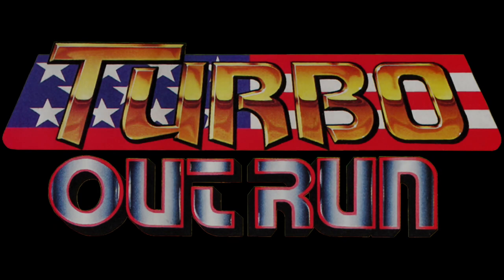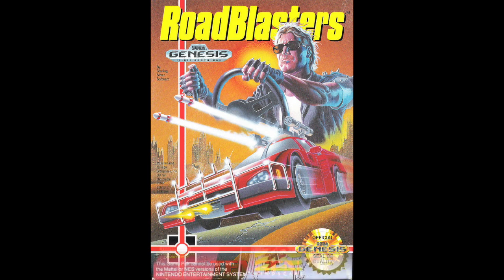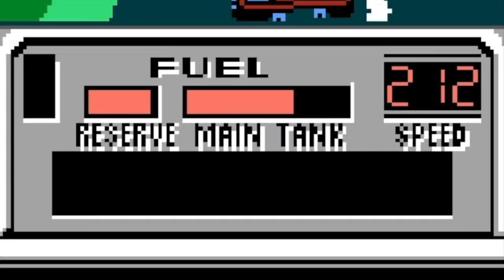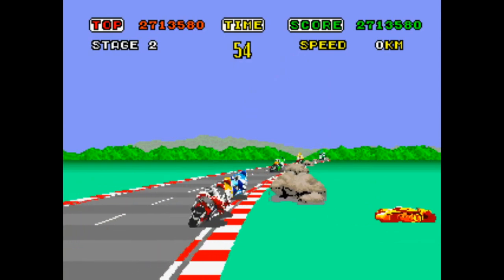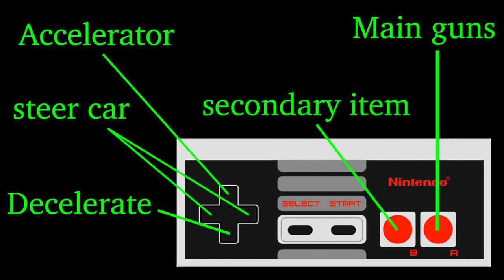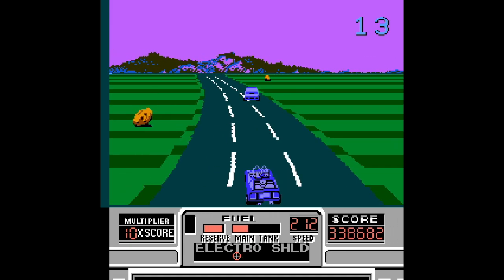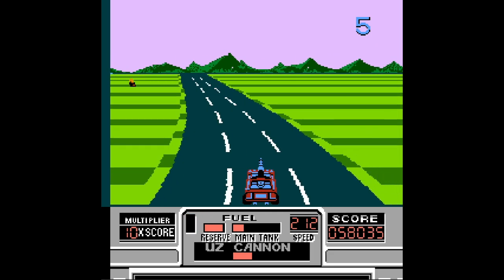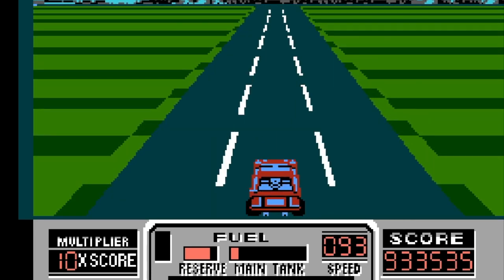RoadBlasters (NES) Critique: Race & Shoot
At the height of arcade popularity in 1987, Atari created “RoadBlasters”, a driving game where players eliminate traffic while racing to the goal. Do I think its NES counterpart holds up? Watch to find out.